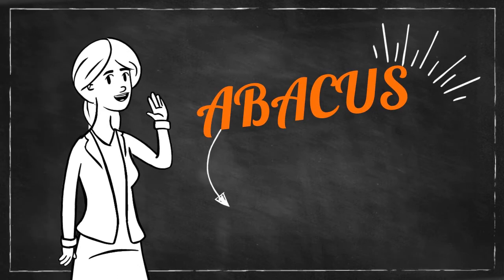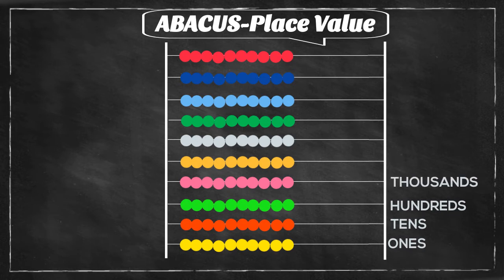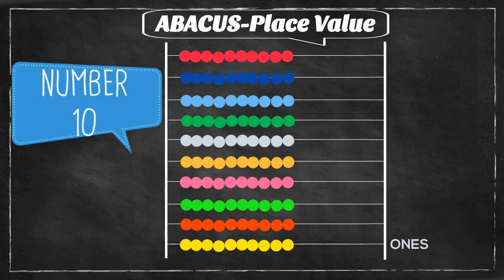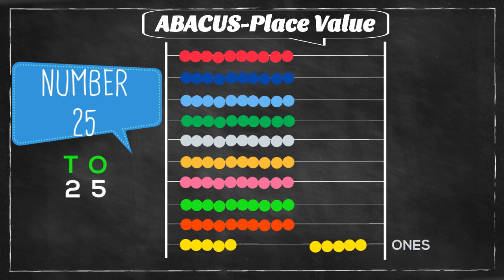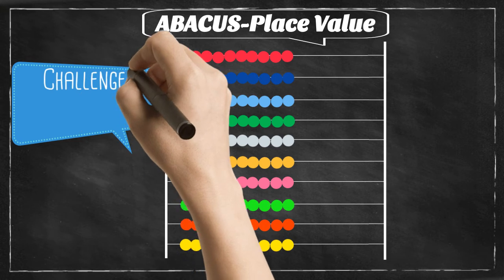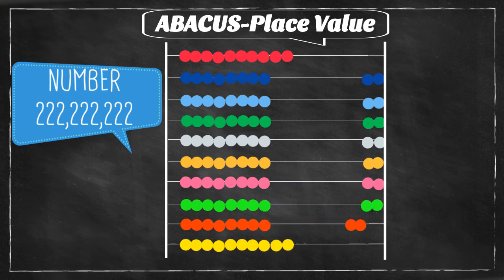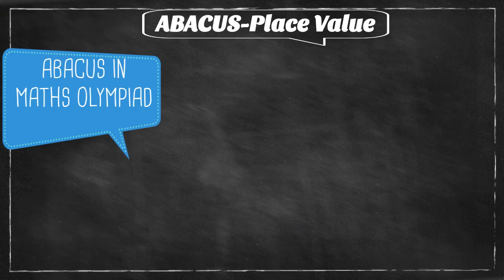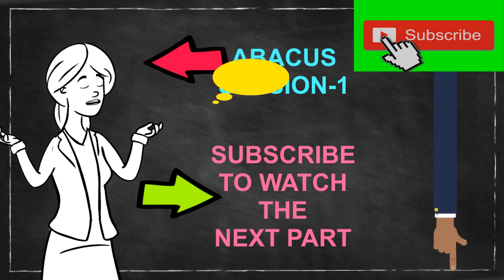ABACUS Part- 2 / Abacus for MATHS OLYMPIAD/ Abacus FREE WORKSHEETS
If you want to teach your child how to use Abacus, then this video might help you. Abacus is nothing but a calculator, that is used for mental calculations. Its the First session, that is useful for beginners, even for preschoolers. This is the basic of abacus.